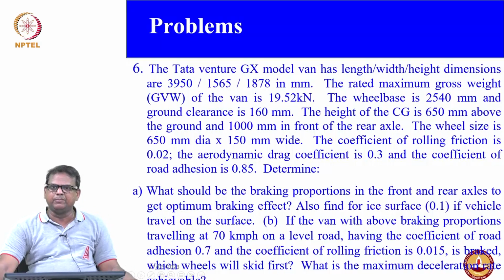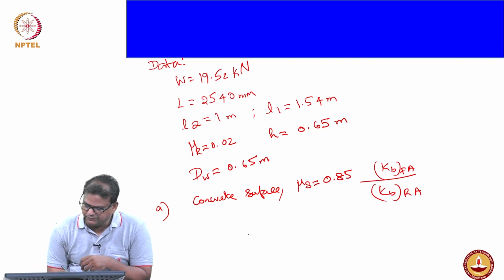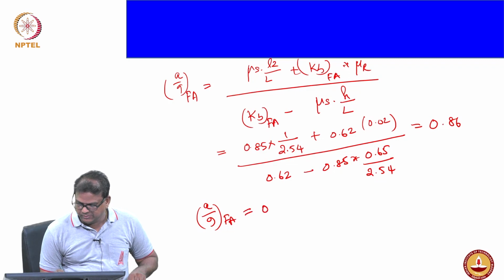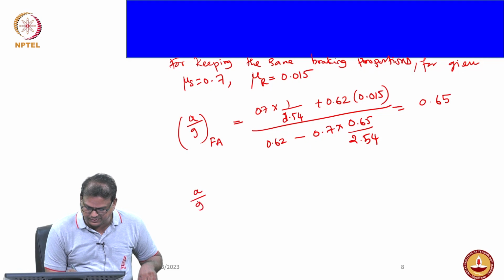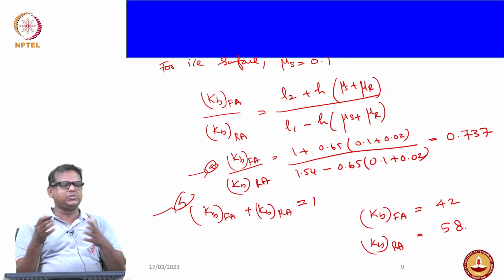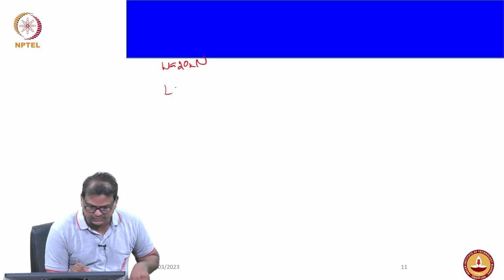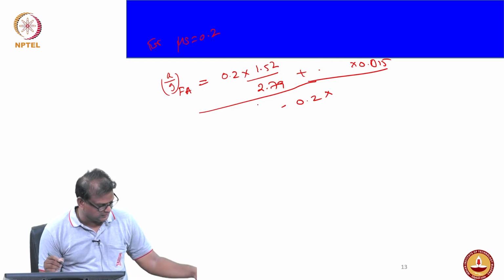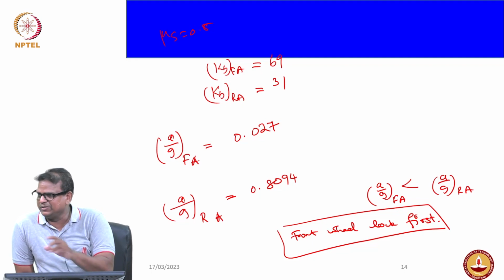#22 Brake | Problem Solving | Design of Mechanical Transmission Systems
Time to solve it! This lecture focuses on solving problems related to brake force distribution and optimization. We'll work through practical examples, considering different braking scenarios and vehicle parameters. Get ready to apply your knowledge and design brake systems that meet performance and safety requirements.